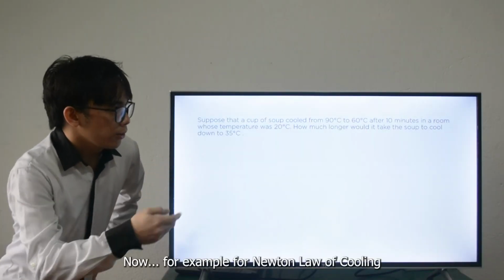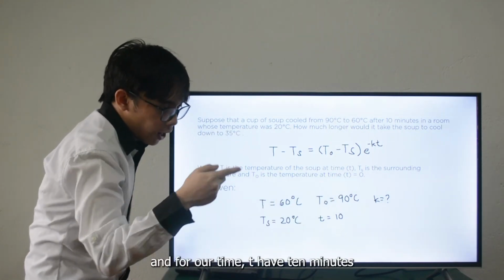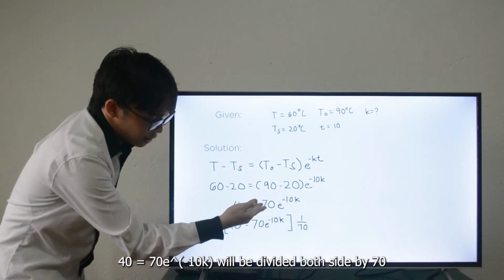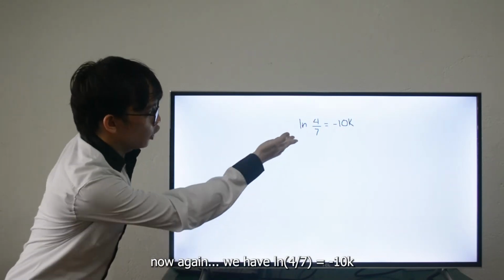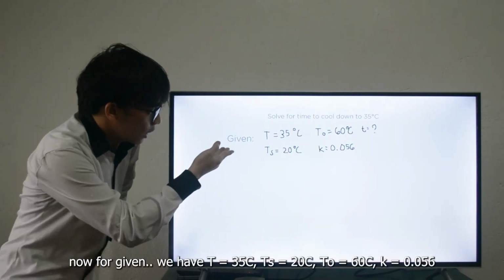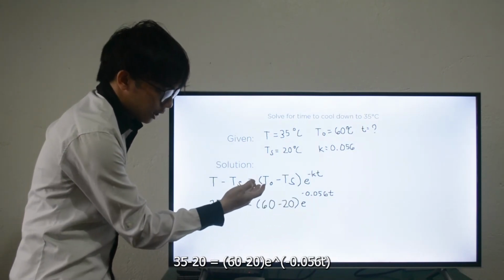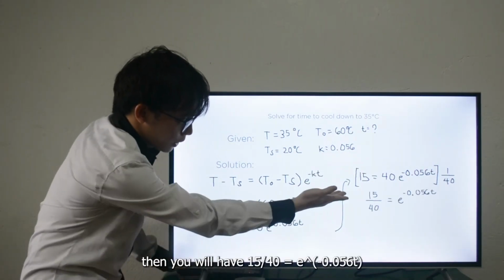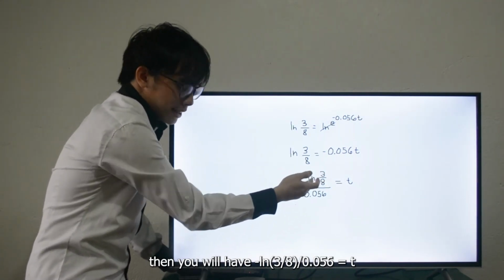Newton's Law of Cooling - Example 30 (Macasero, Mark Deo D.)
Uncle Roger/ Steven He parody of discussing Newton Law of Cooling